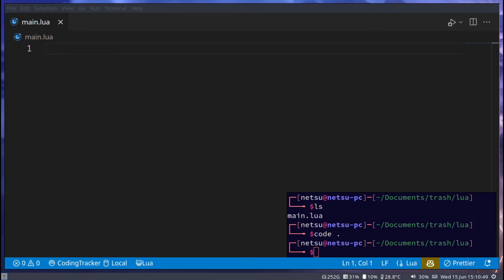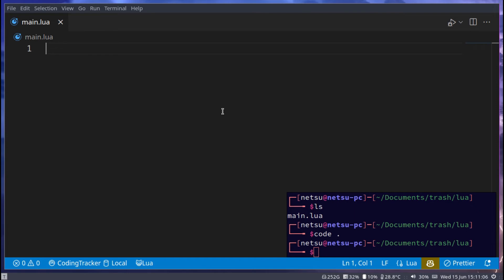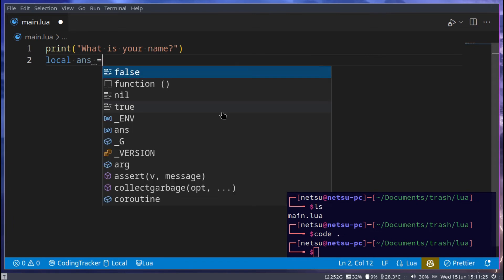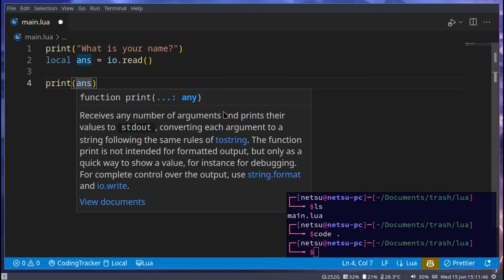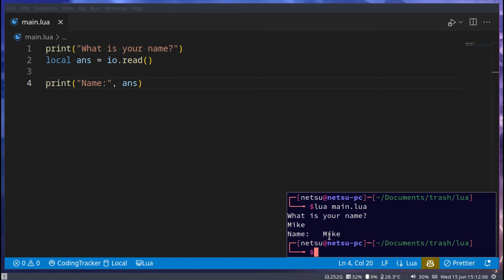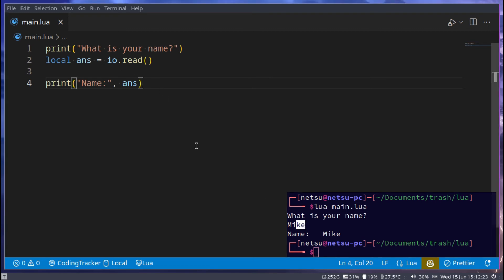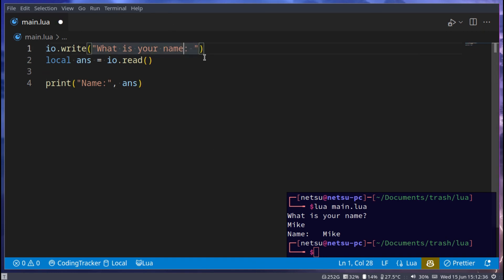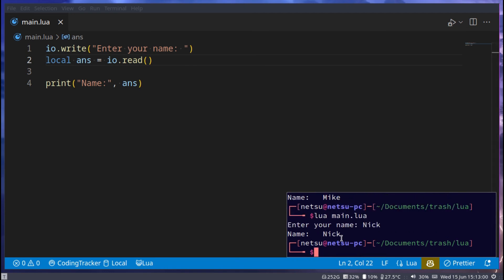Getting User Input - Lua Basics (Part 8)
Sometimes you want to receive text input from the user, such as a command or name, in this tutorial I show you the basics of getting user input!

VSCode